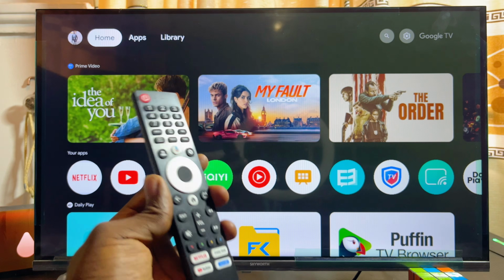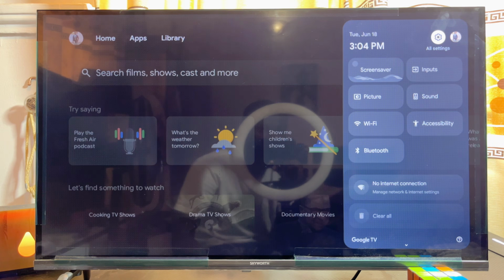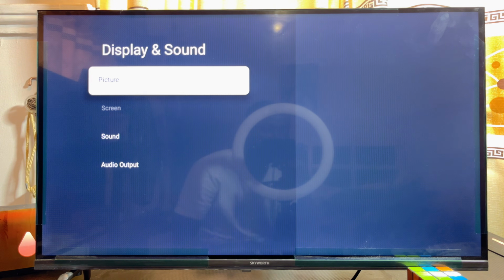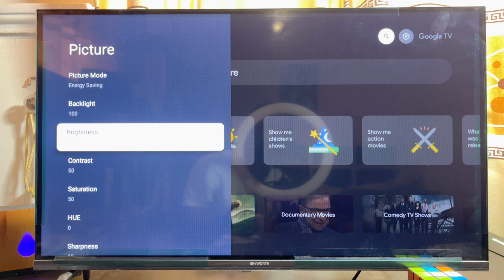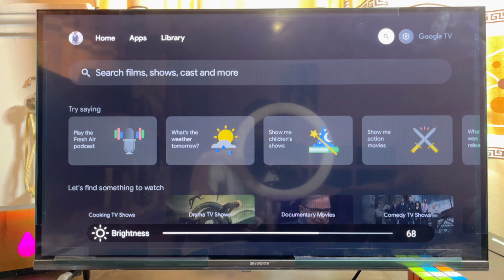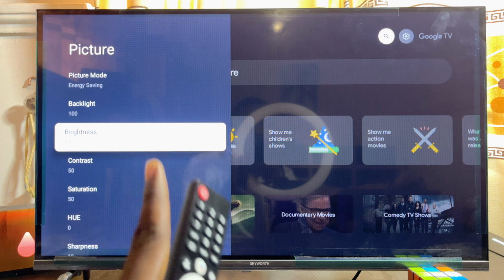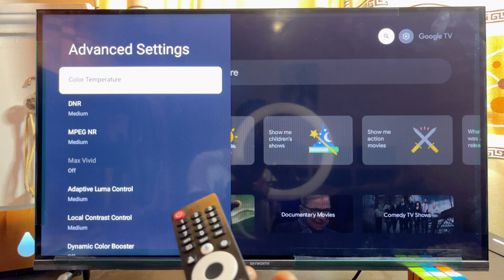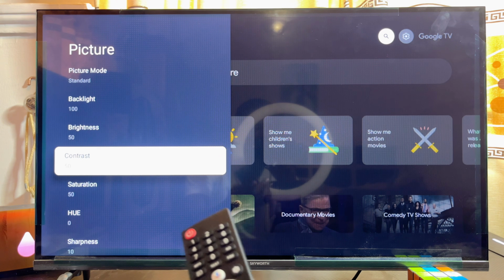How to Change Brightness on Google TV!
In this video, I’ll show you how to adjust the brightness on any Google TV, no matter the brand, model, or size. I’ll guide you through accessing the picture settings, where you can increase or reduce the brightness to match your preference. Whether you're using a Sony, TCL, Hisense, or any other Google TV, these steps will work for you. Adjusting brightness on Google TV is simple, and I’ll walk you through it step by step so you can get the best picture quality.